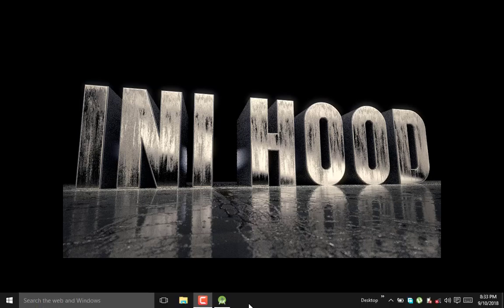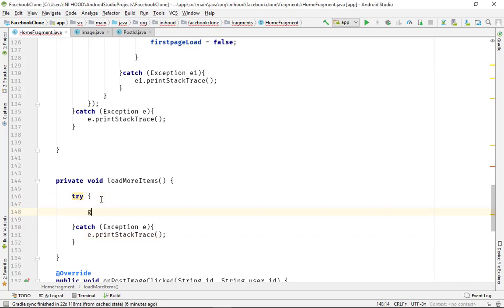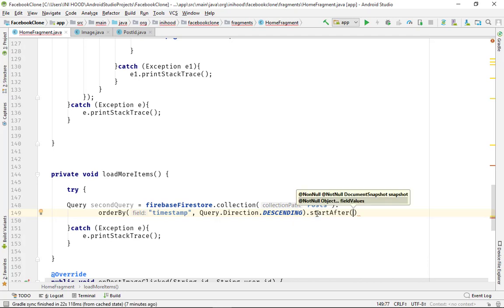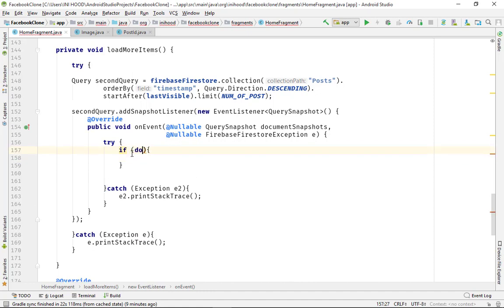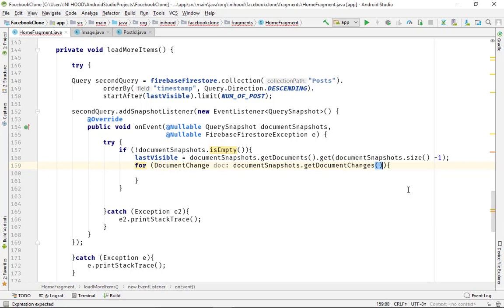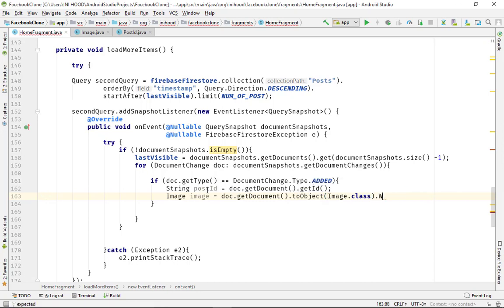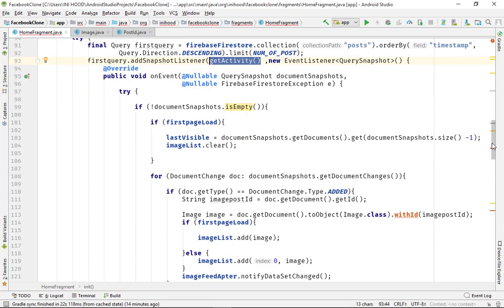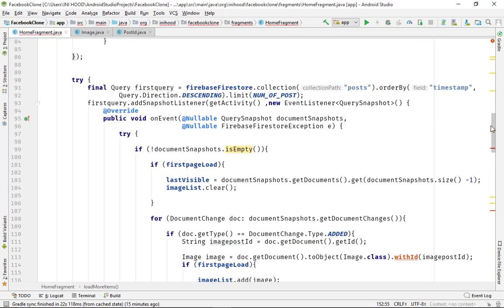part 29 paginating firestore items in android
Facebook clone with video, audio calls and groups creation in firebase firestore android